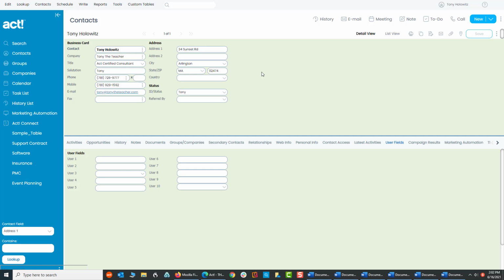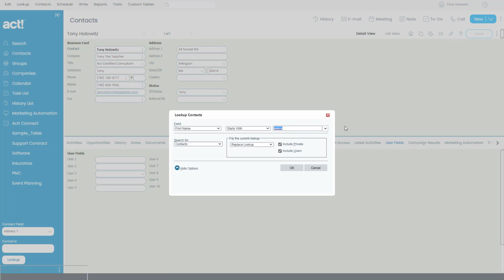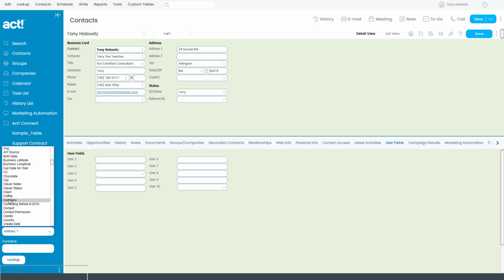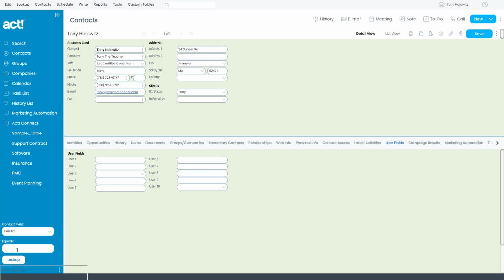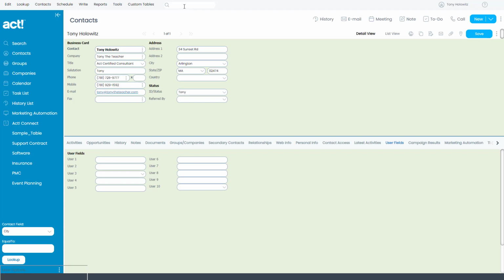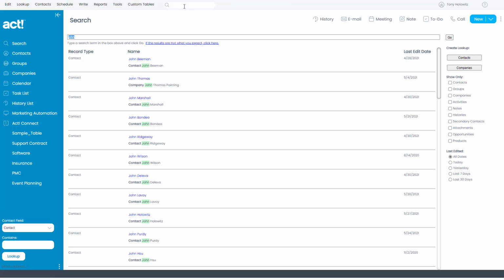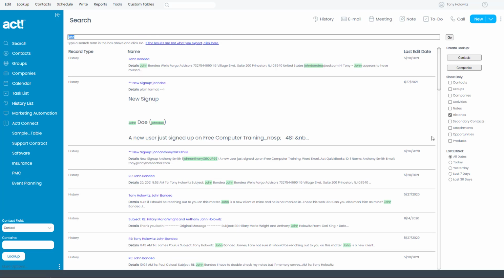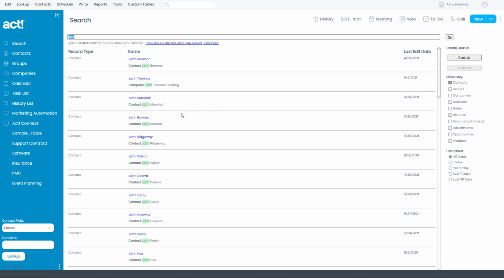3 Ways to Search for a Contact in Act Premium Cloud | Daily Skills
In Act Premium Cloud, there are three main methods to search for a contact, each with distinct advantages. This tutorial explores each, highlighting differences from the desktop version and demonstrating how design changes can impact usability.

1. **Look Up First Name**: This is the traditional search method in Act. For example, to find a contact named "John," you can go to "Look Up," select "First Name," and type in "John." This method focuses specifically on the first name field and does not search across other fields or databases. It’s straightforward and useful when you know the exact name you're looking for.

2. **Contact Field Search**: In the web-based version of Act, there’s a contact field search option located on the bottom left. By selecting the "Contact" field, you can type any part of a contact's name (first or last) to initiate a search. This quick-access search method allows partial name searches, making it convenient for users. However, some users find the field's placement at the bottom left less intuitive than its previous position in the desktop version. Additionally, it occasionally defaults to other fields, like "City," potentially due to unintentional scrolling, which may confuse users.

3. **Universal Search**: The universal search function is designed to perform a broad search across multiple fields and records, similar to a "Google search" within the Act database. Positioned prominently, it’s easier to use than the previous Act desktop version where it was hidden away. Typing "John" in the universal search, for example, retrieves records not only in the contact names but across notes, histories, and other data fields. It’s ideal for users who want a comprehensive view of all entries related to a keyword, but may return more results than needed if not filtered.

### Key Points:
- **Look Up First Name** is best for finding exact matches by first name.
- **Contact Field Search** offers partial name searches but may unintentionally switch to other fields.
- **Universal Search** provides a thorough, multi-field search but can return excess information.
- Interface design changes may impact usability, especially for users accustomed to the desktop layout.
- Each method serves unique needs, from precise to broad searches, allowing flexibility in contact management.